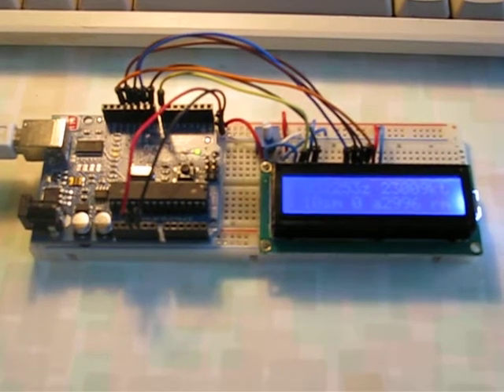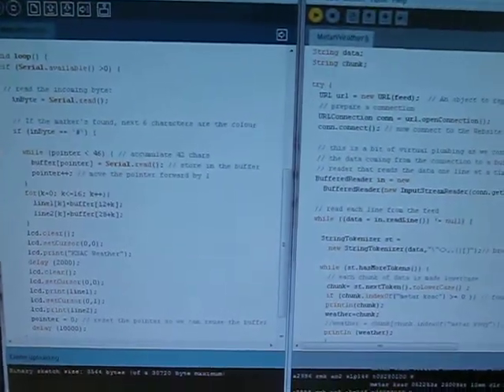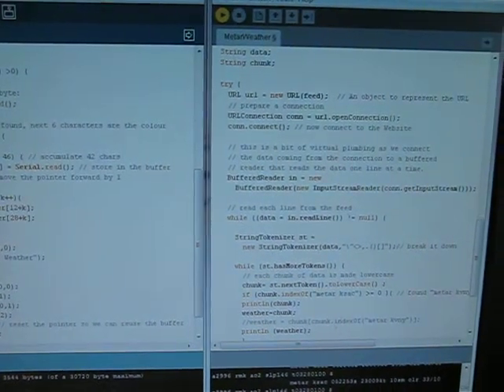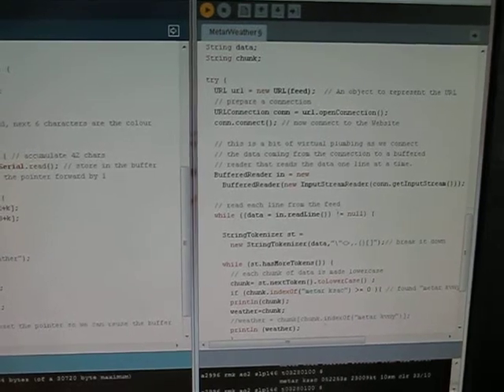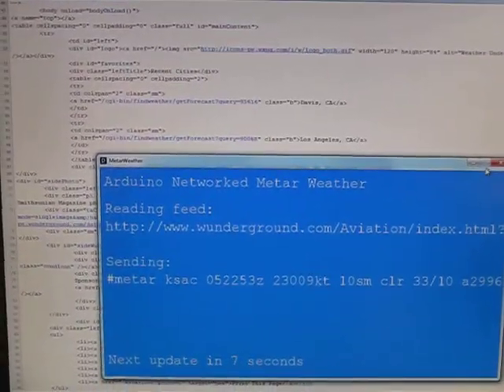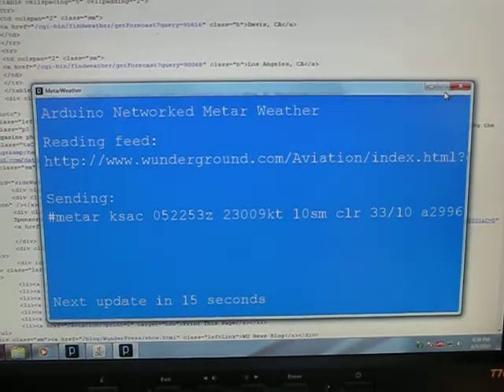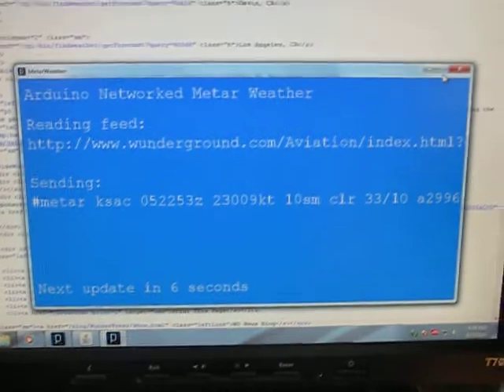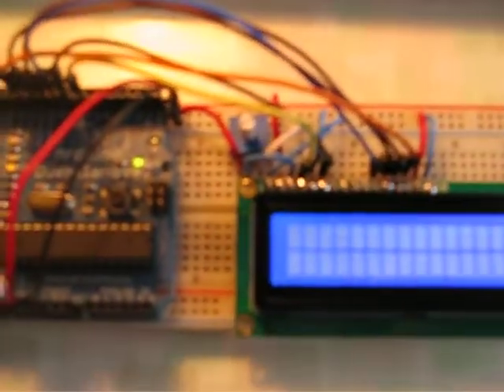Arduino Metar Weather Reporter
I wired my Arduino to an LCD display and programed it to show current airport weather data.  The Arduino is wired to a 16x2 character display and connected to my computer via USB (virtual com port).  A code written in Processing searches Weather Underground for the desired Metar Weather Report and streams the data to the Arduino which then displays the airport location and the weather on the LCD.